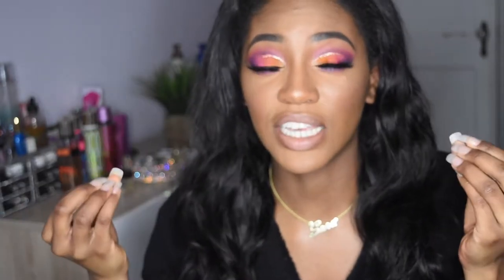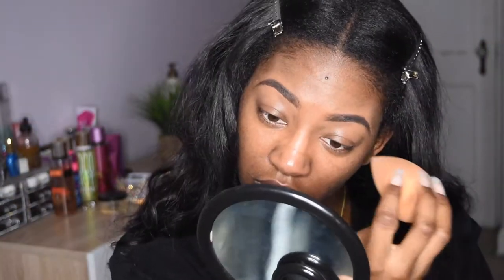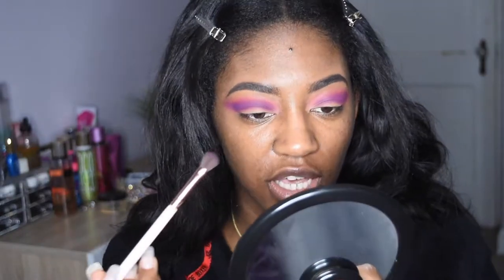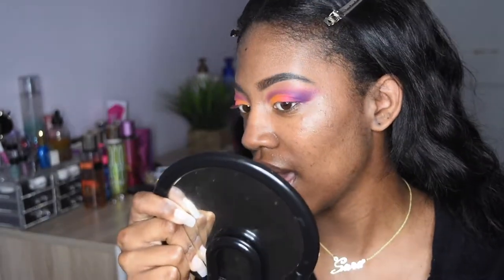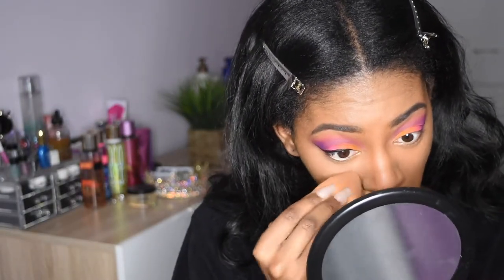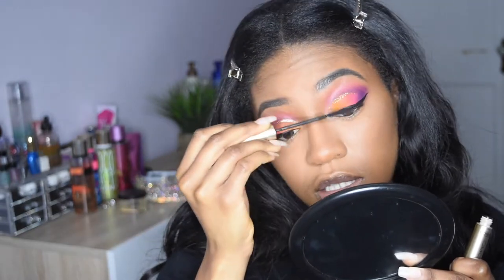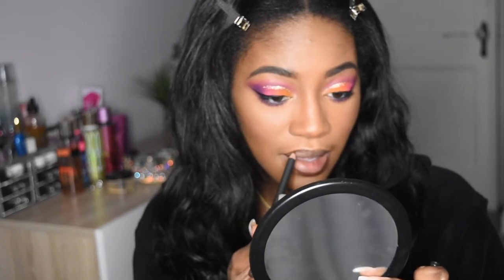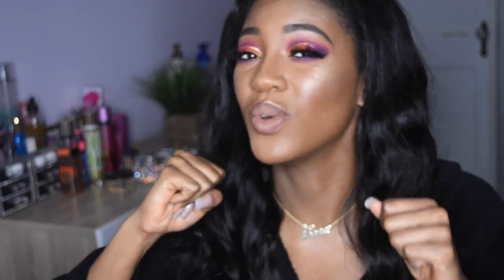SUNSET EYES FT. JUVIAS PLACE ZULU PALETTE | IN DEPTH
I never plan my makeup looks, so I surprised myself with this one! Lol